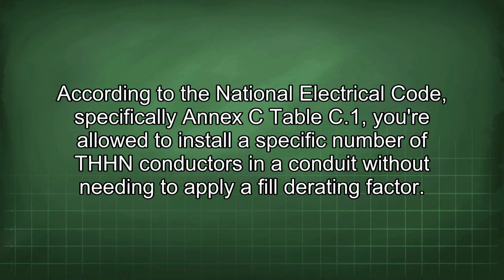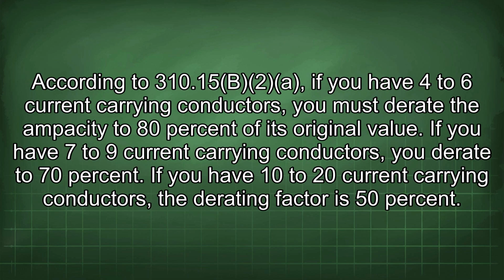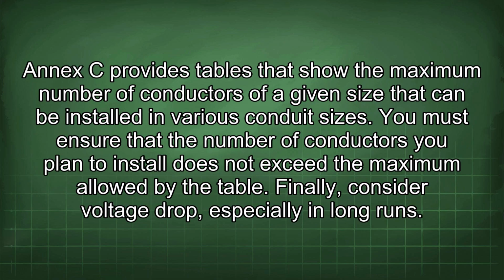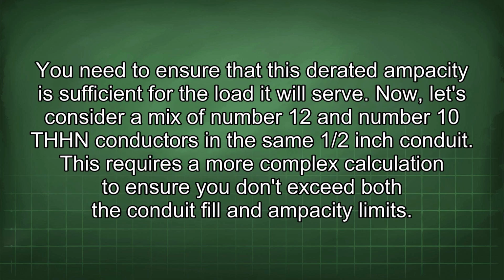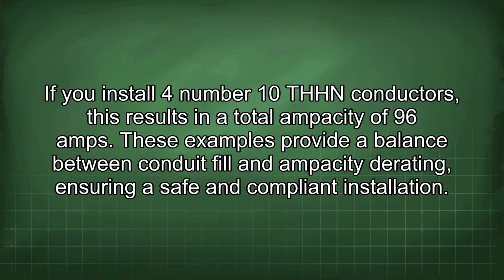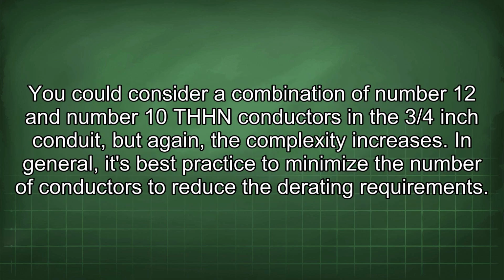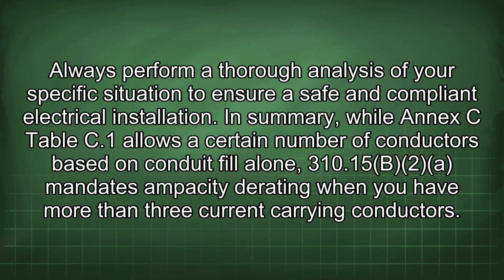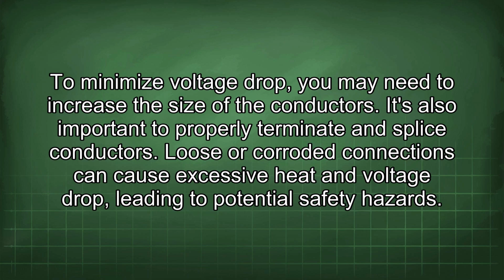Derating THHN Wire in EMT Conduit Explained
Learn how to correctly derate THHN wire in EMT conduit according to NEC standards. We'll cover conduit fill and ampacity adjustments for multiple current-carrying conductors. Understand how to calculate the maximum number of 12 and 10 AWG wires.